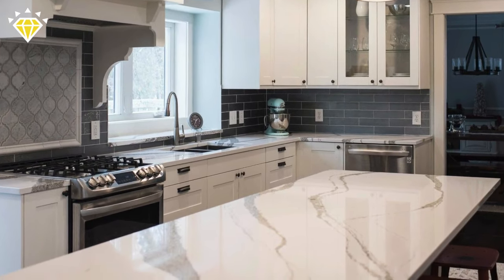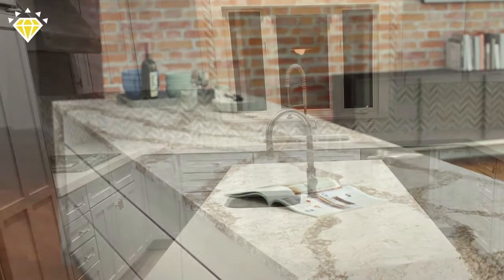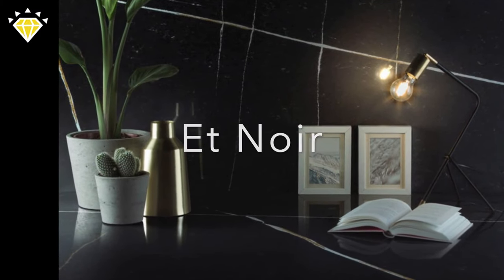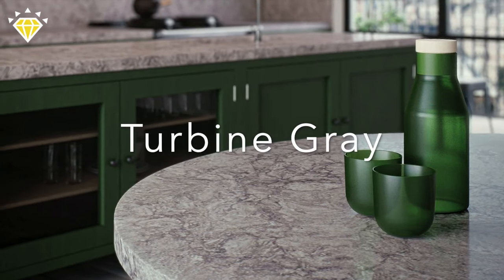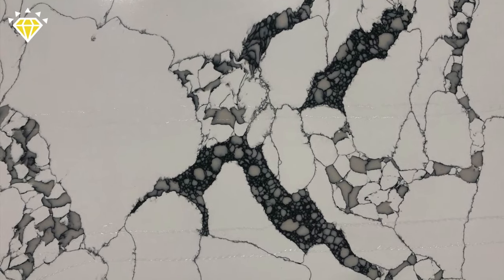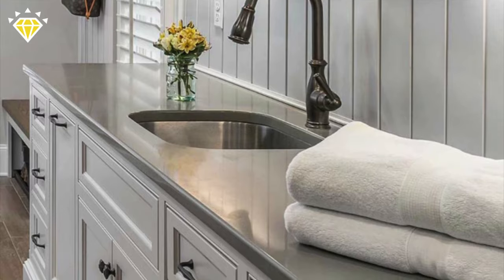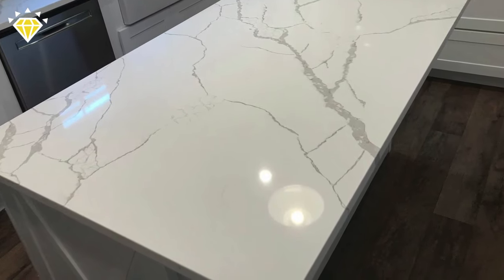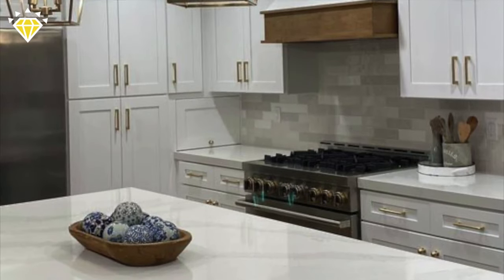All About Quartz Countertops-[ timeless, durable, low-maintenance-] - East Coast Granite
Hot DesignQuartz Countertops, from the popular white quartz that resembles marble to the deep rich tones of Statuario Nero are shown in this video. You will also hear why Quartz Countertops are continuing to become more popular for homeowners and designers alike.

QUARTZ countertops are engineered stone products that may contain a large percentage of natural quartz but  also includes other minerals. QUARTZ is a man-made product and has a more consistent pattern. QUARTZ countertops do not require sealing because they include a resin when they are fabricated to prevent staining.

Quartz countertops  have become the most popular alternative to natural stones such as Granite and Marble for countertop material.. Homeowners and designers  turn to quartz for its versatile and beautiful designs, colors, and patterns. Quartz offers many style options that fit all kitchen design types. You will find a material to match your style; from farmhouse to traditional, modern to rustic, all styles are covered.

White quartz countertops are extremely popular right now. There are many different styles of quartz being made to resemble marble. Two beautiful choices are Calacatta Gold and Brittanicca Matte. There is a wide variety of countertop  selections with subtle to dark, thin to wide, and cool to warm veining. The durability and low maintenance of quartz countertops makes it a wonderful alternative to marble. This is a classic look that will never go out of style.

East Coast Granite has a wide selection of colors of marble, quartz, and granite countertops perfect for your kitchen or bath remodel. There are also many choices for tile backsplashes and flooring options to complete your project. We offer free estimates and design consultations. East Coast Granite is Family owned and operated for over 15 years and have completed over 50,000 installations.